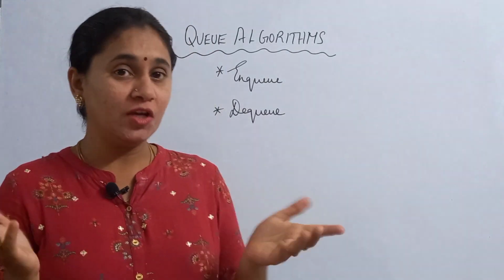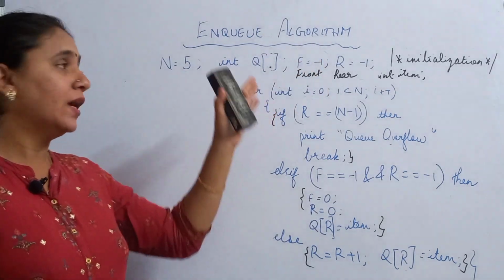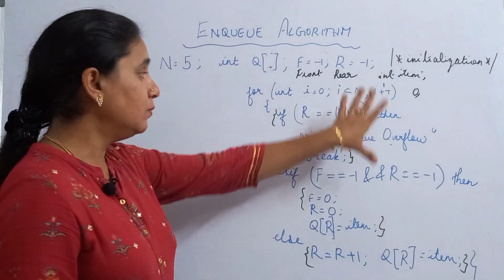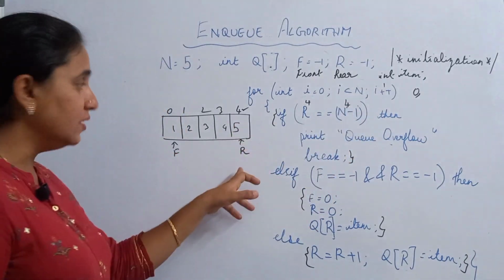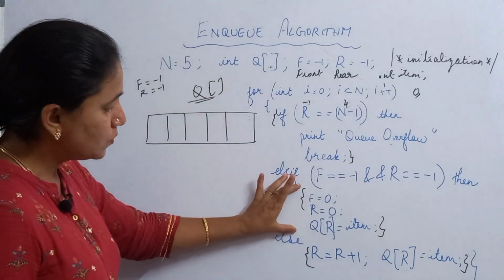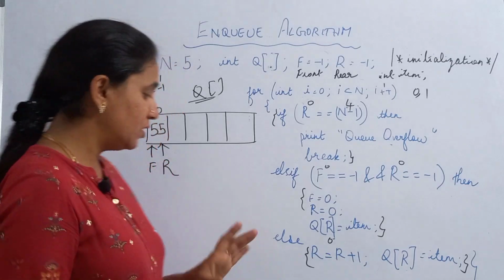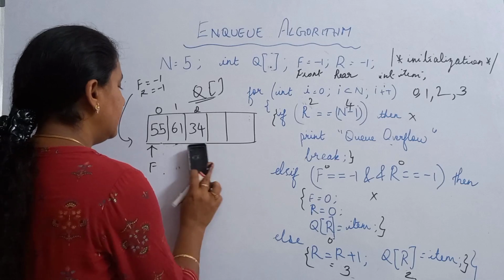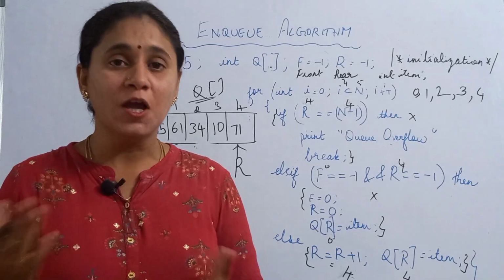Queue Algorithms| Enqueue Operations| Insertion Operation| Data Structures and Algorithms|Dsa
This video tells clearly about Queue Concepts with relevant  steps and examples. Related searches for Data Structures are:

pgtrb
dsa syllabus
Data Structures and Algorithms
Data Structures
infix to postfix
post fix
 infix
 prefix
Stack
postfix Expression Evaluation Using Stack
Expression
infix
prefix expression

UGCNETTRB|Computer Science|Data datastructures Structures|MCQ on Postfix Expression_ Part 19

2D Array Problem Using Row Major Order,  Part 14

2D Array and its  Formula Part-13

1D ARRAY CONCEPTS AND FORMULA, Part 11